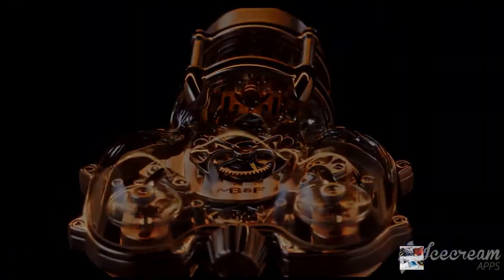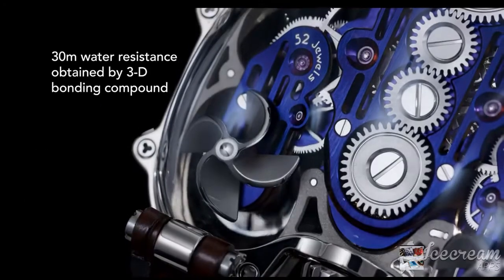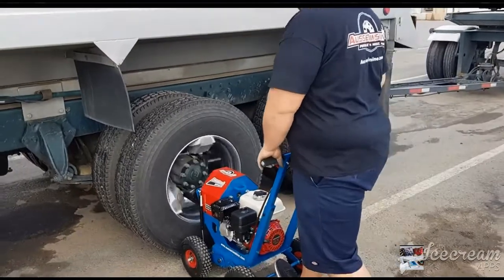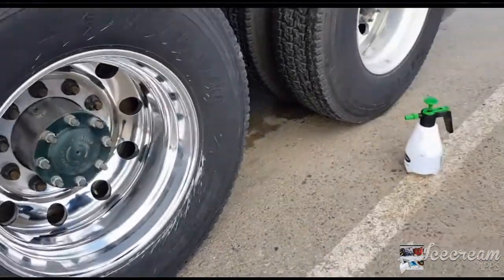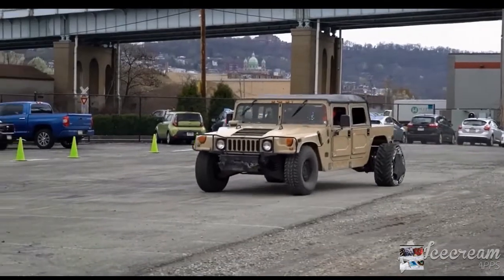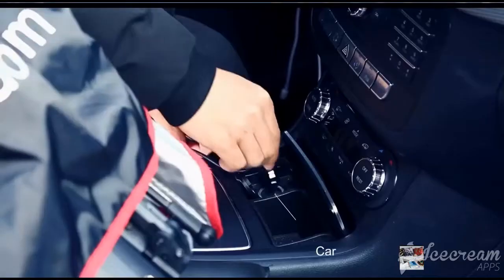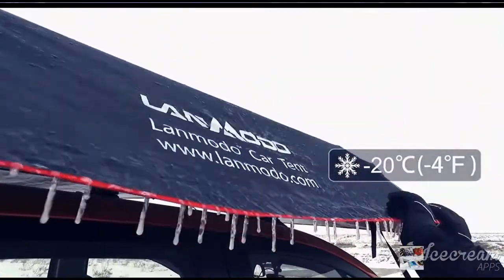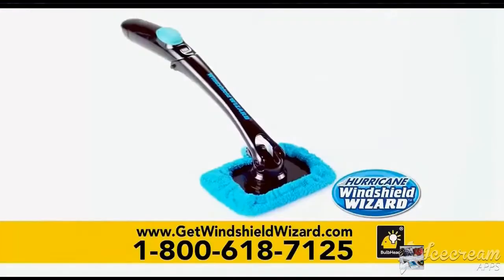Horological Machine By Mb&F||AUSSIE RIMSHINE POLISHING||NREC TRACK||LANMODO and WINDSHIELD Review.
Gadgets Horological_Machine_By_Mb&FAUSSIE_RIMSHINE_WHEEL_POLISHINGWHEEL TRACK_LANMODO_HURRICANE_WINDSHIELD
Horological machine n°9. Horological smartwatch frederique constant. Horological silver dial men's smart watch fc-282as5b4. Aussie man reviews,  Aussie living life. Aussie rimshine outback 200 price. Aussie rimshine portable truck wheel polisher price. Nrec college,nrec reconfigurable wheel. Lanmodo night vision system, lanmodo car umbrella review. Hurricane pagal diya mela mela, hurricane 30 seconds to mars lyrics. Hurricane windshield wizard reviews. Hurricane windshield wizard not spraying.lanmodo car umbrella review,aussie rules football.
          Gadgets buying Links:
        1.Horological Machine By Mb&F
        4.LANMODO
        5.HURRICANE WINDSHIELD
Gadgets LANMODO_and WINDSHIELD_Review.